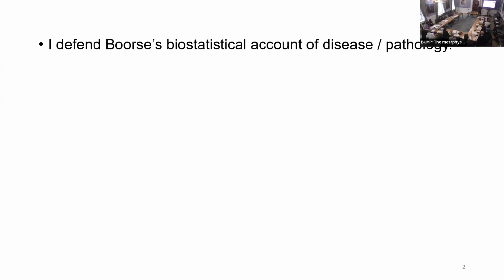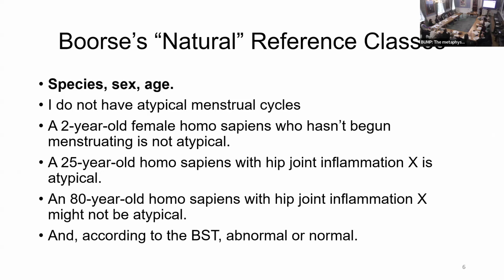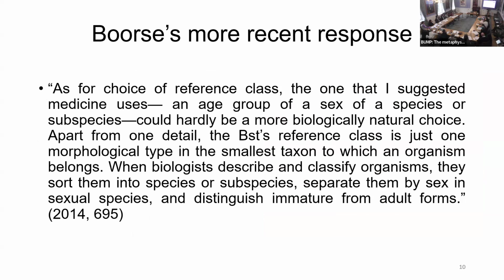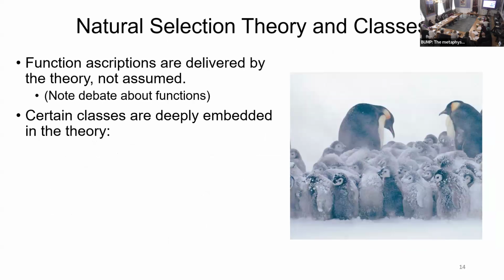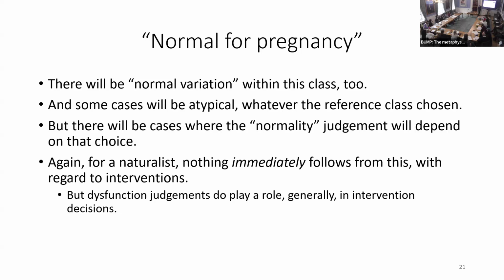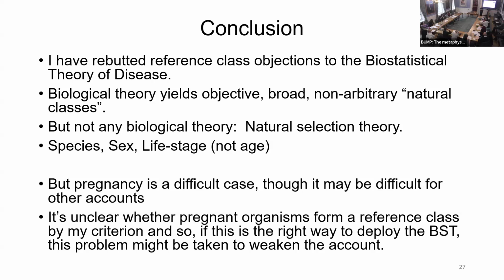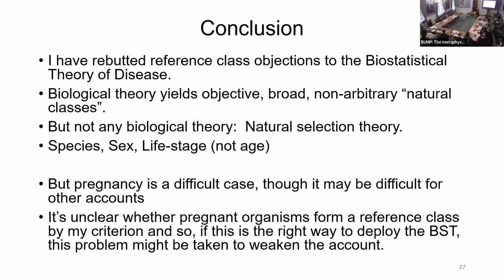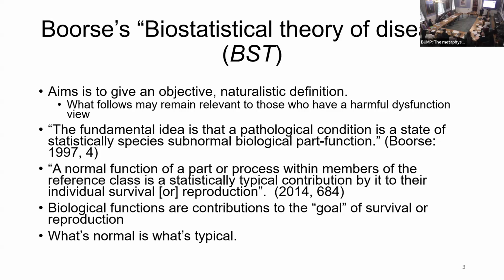Jonathan Grose: Who's Normal? The BST and the case of pregnancy